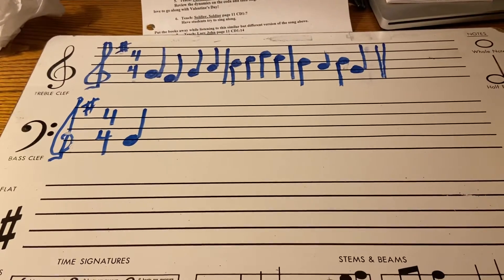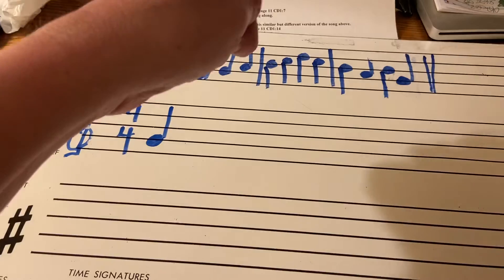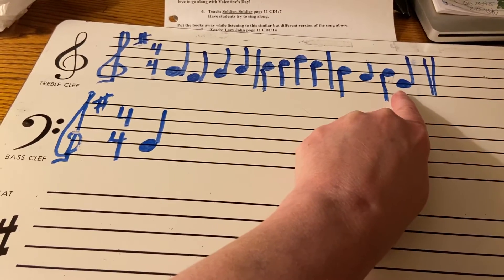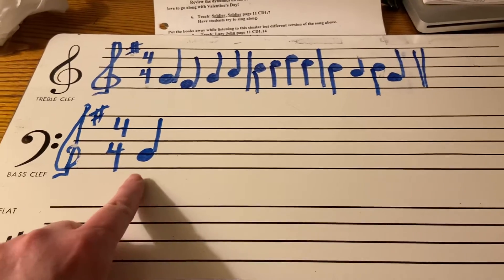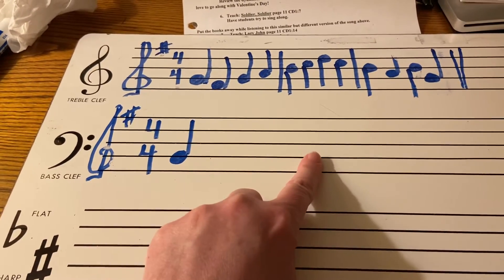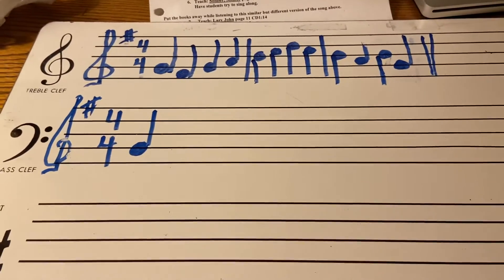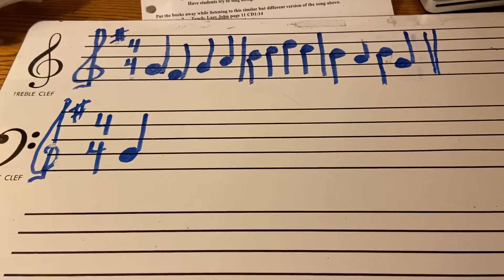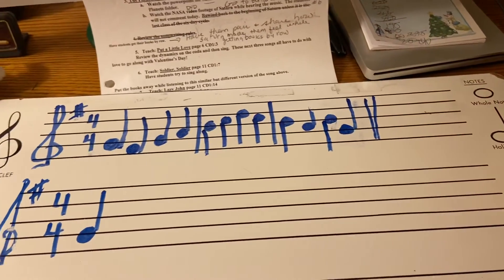Writing our 4th grade melody-Part2-Lesson 11